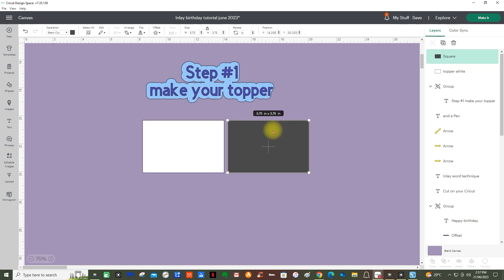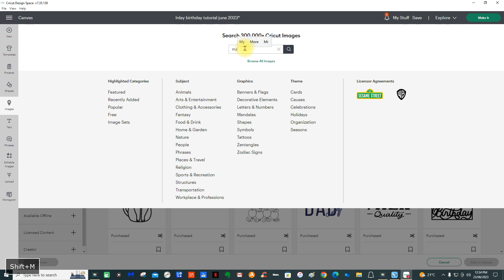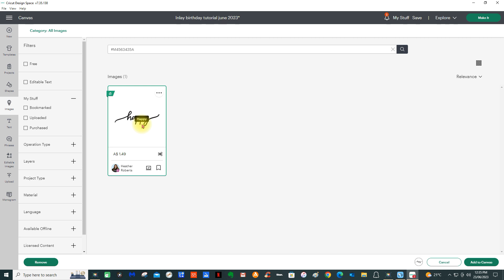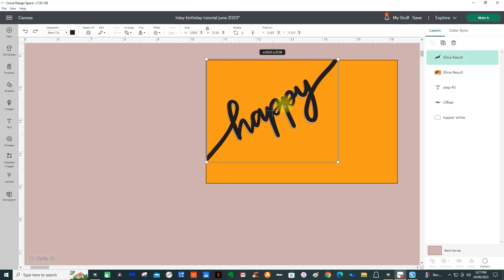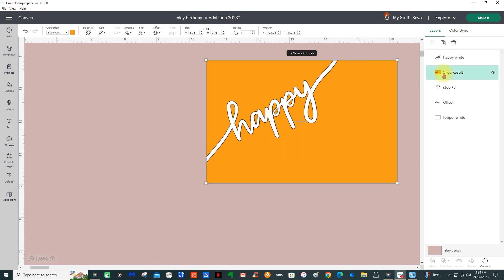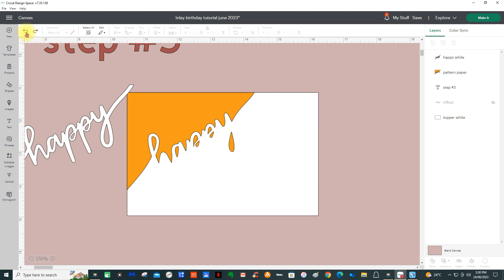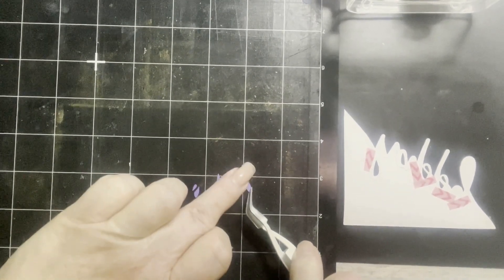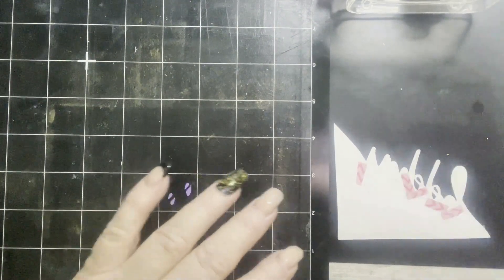#40 CRICUT Cut a word die and using the INLAY technique Let's make tutorial #36 with the Cricut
When I made tutorial #36, I was asked to do a tutorial where using a word and doing the Inlay technique as well as the writing, using your Cricut machine, so here it is. If you also follow me in Design Space's community, you will get the completed file there as well. Watching this tutorial will give you lots of tips and tricks for making this card look professional.
During this tutorial, there is a section on designing your text to wrap around the word die, but I ask for you to watch tutorial #36 at 14:40 to see how this is done. Here is the link to tutorial #36
For more tips and tricks or simply help, come and join me at CRICUT CONNECT